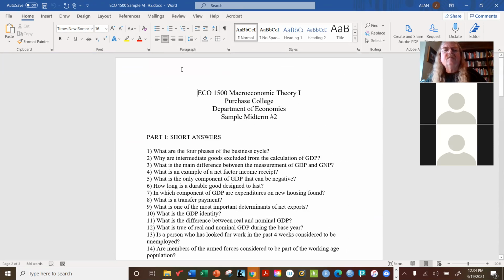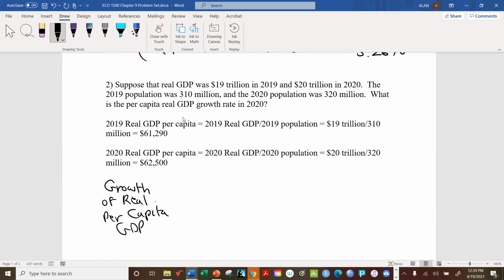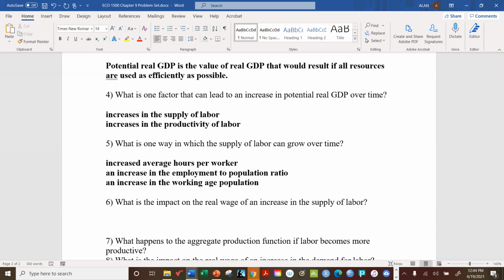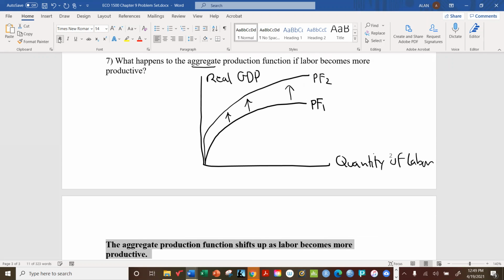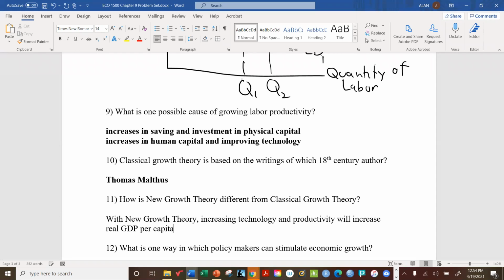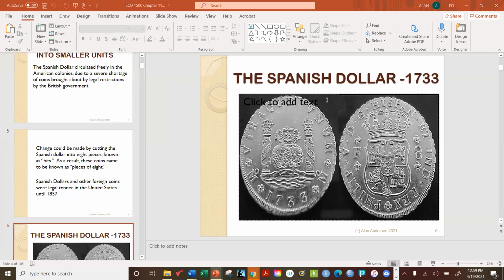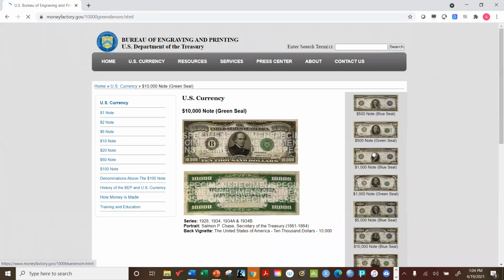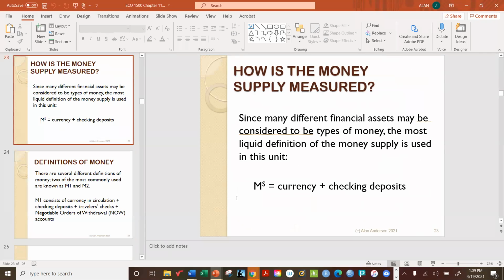ECO 1500 4 19 21